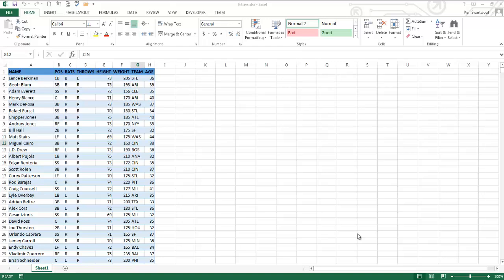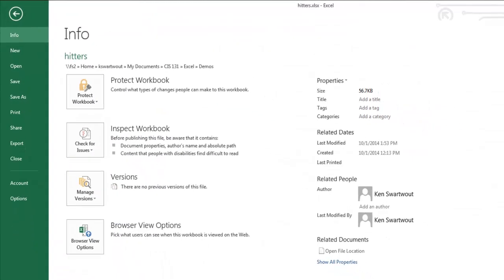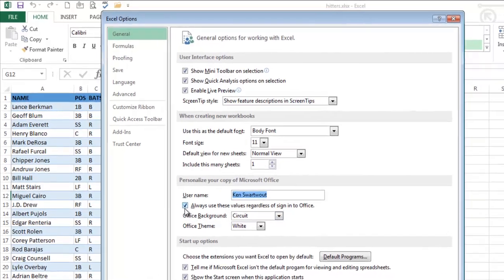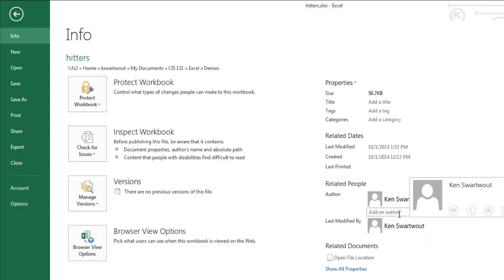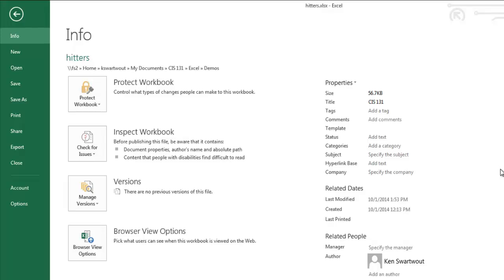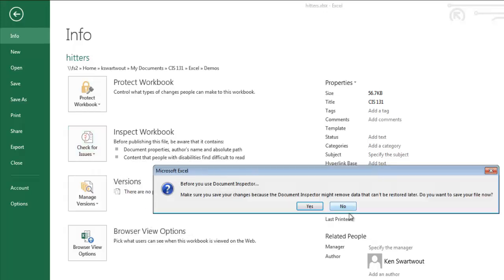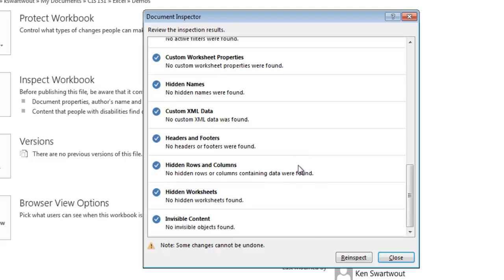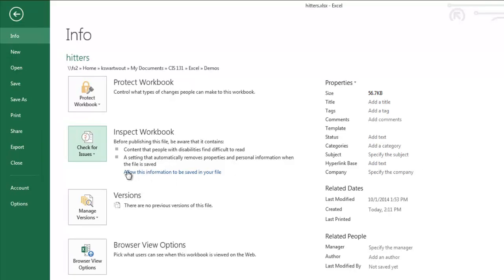Inspect a Document and Remove Hidden Properties - Excel 2013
In this video, I will show you how to set hidden properties such as Title, Tags, Author, etc. Additionally, I will show you how to inspect for these hidden properties and remove them.